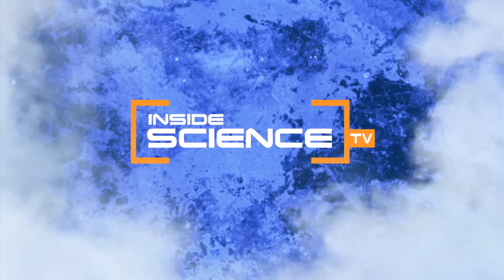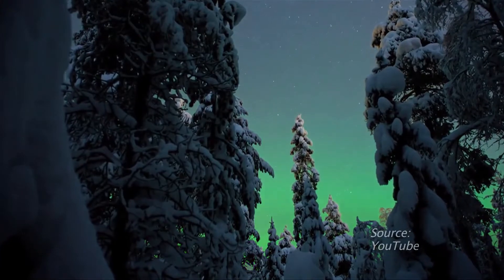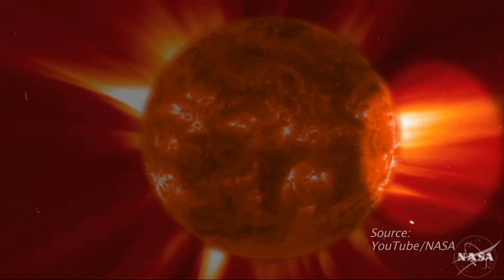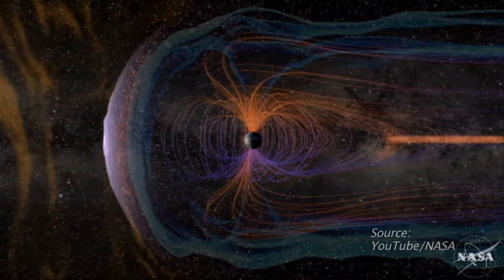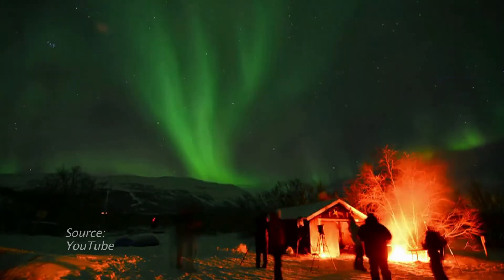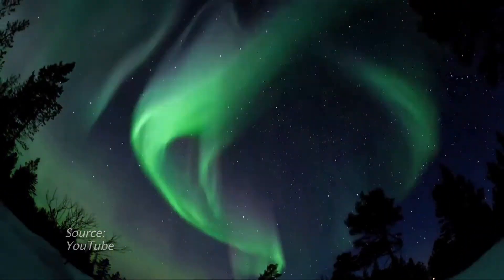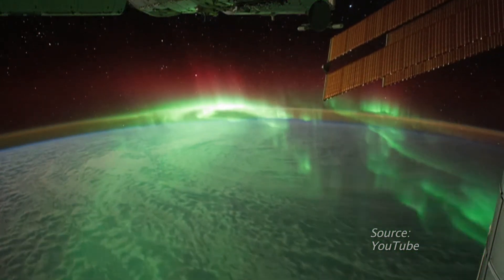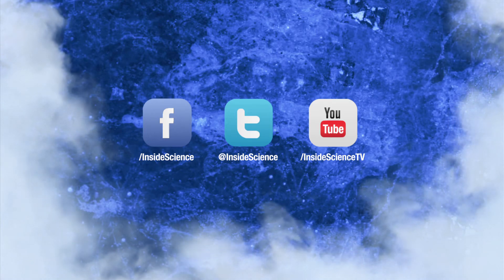Northern Lights Move Farther South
As the sun's activity approaches the peak of its 11-year solar cycle in the next year, there will be more chances to see the Northern Lights south of Alaska.